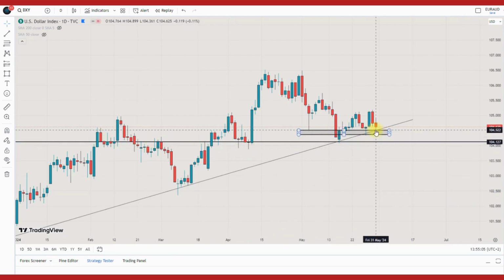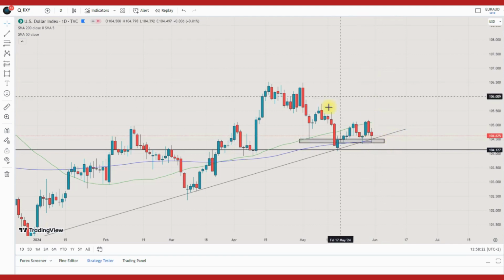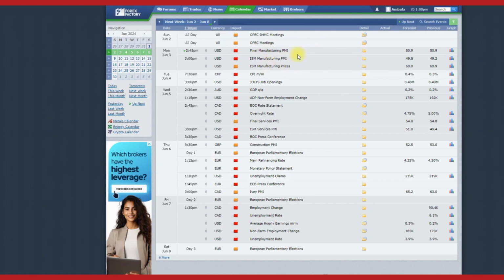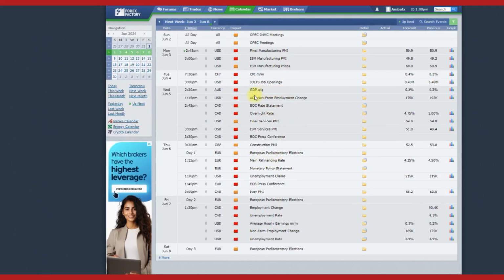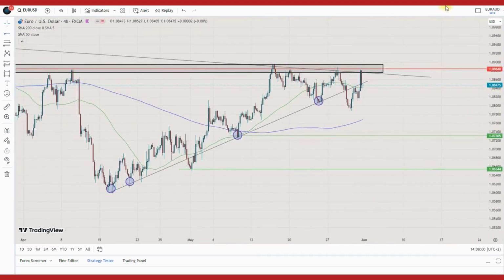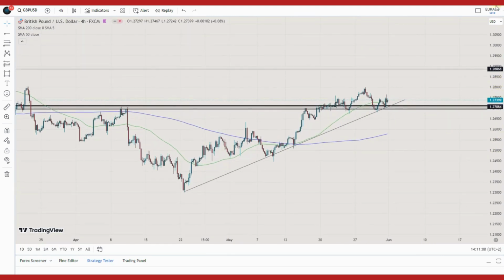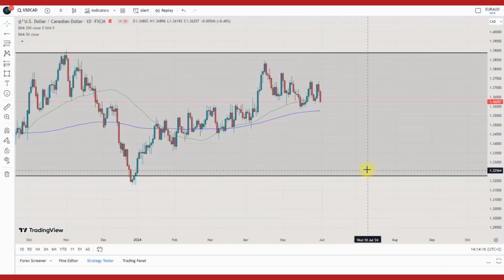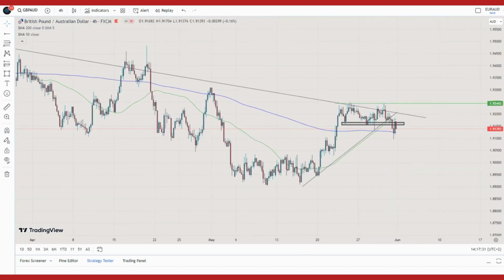Weekly Forex Forecast: Top Down Analysis USD + GOLD + AUD + EUR + GBP HD! (june 2 - 6) 2024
Let's view the pairs on my watchlist together

for questions and enquiry, follow & dm on twitter via my profile

Directional Bias

Entries

Stop Losses

Ambafx Team